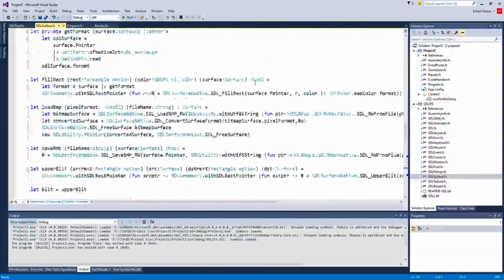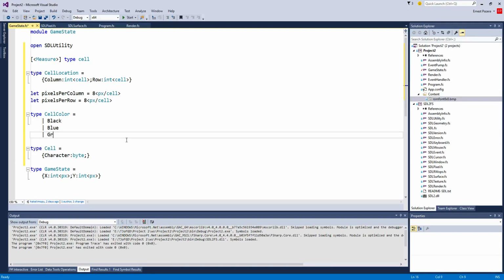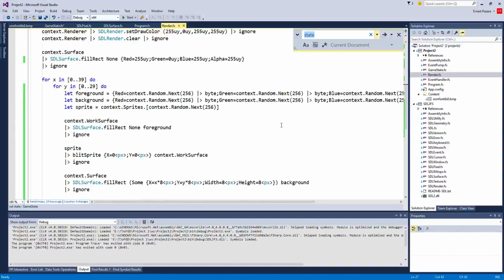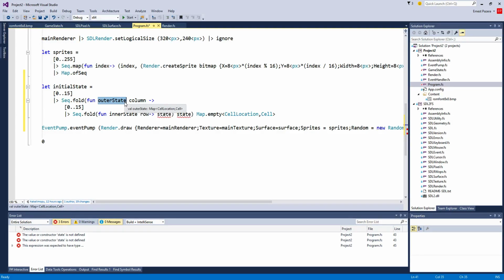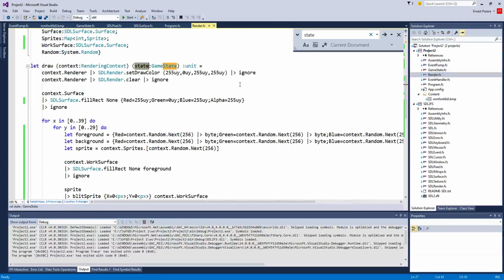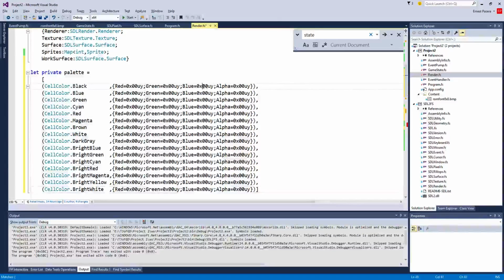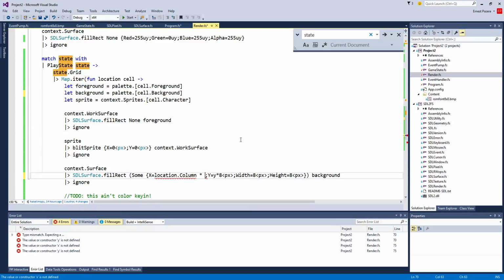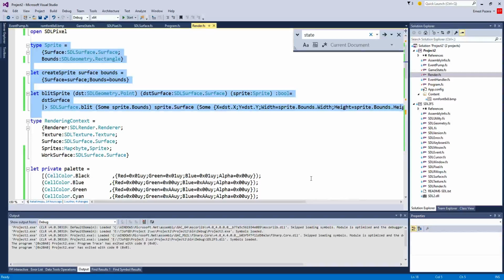The Joy of Functional GameDev Project 2 Episode 11